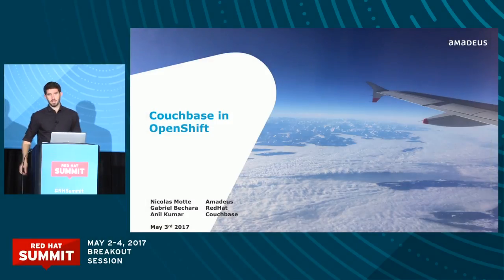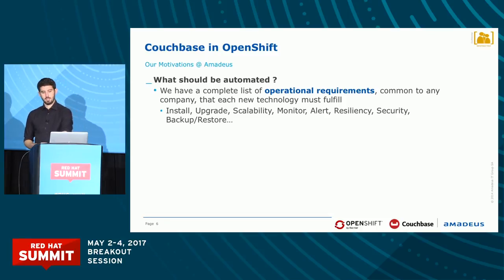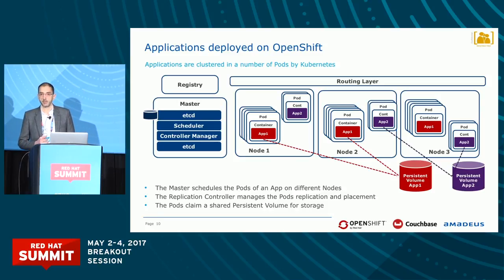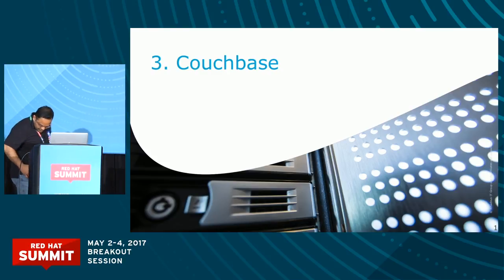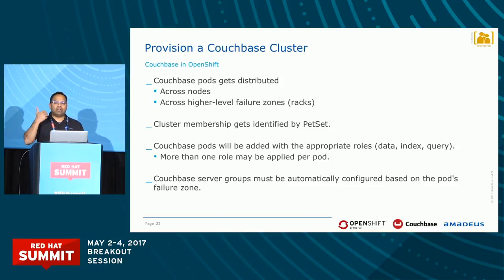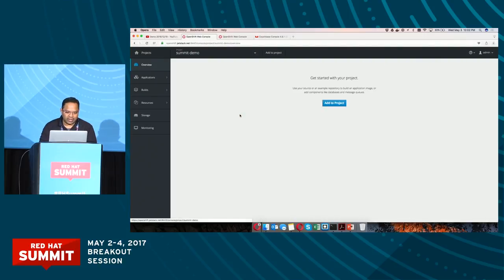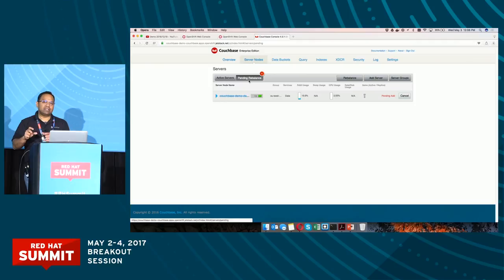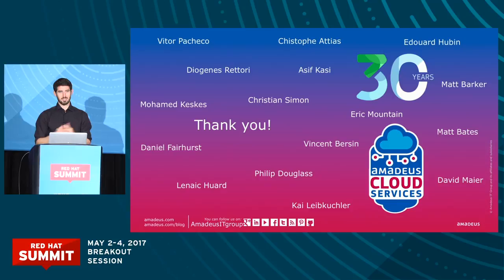Deploying Couchbase in Red Hat OpenShift with Kubernetes StatefulSets at Amadeus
Nicolas Motte, Operational Architect, Amadeus, Gabriel Bechara, Principal Solution Architect, Red Hat, and Anil Kumar, Principal Product Manager, Couchbase, speak in this breakout session at Red Hat Summit 2017.

Cost efficiency and automation are at the heart of the IT industry. As data persistence is a critical part of most IT services, Database-as-a-Service (DBaaS) has become a desirable way to simplify and standardize database systems for easier management and rapid service provisioning. Red Hat OpenShift can solve this problem as an abstraction layer for deploying massive databases in multiple datacenters, potentially owned by different cloud providers and using different Infrastructure-as-a-Service (IaaS) solutions. A project team of Amadeus, Couchbase and Red Hat staff have deployed a Couchbase cluster in OpenShift using PetSets for the first time. In this session, you’ll learn:

How to deploy a Couchbase cluster in OpenShift with a PetSet.

How we solved the main technical challenges.

Details about the performance of Couchbase running in OpenShift.

How Amadeus plans to use OpenShift to industrialize its main datastores.